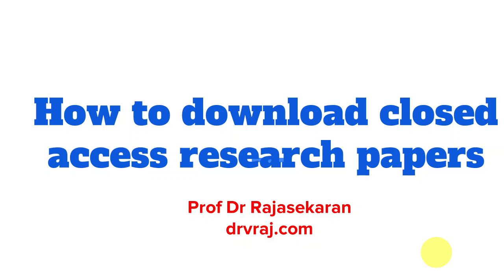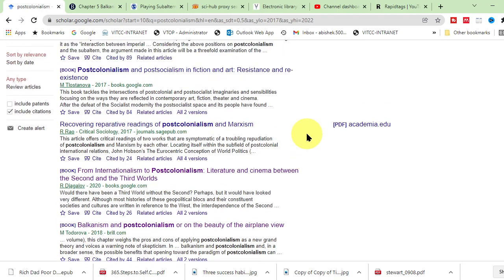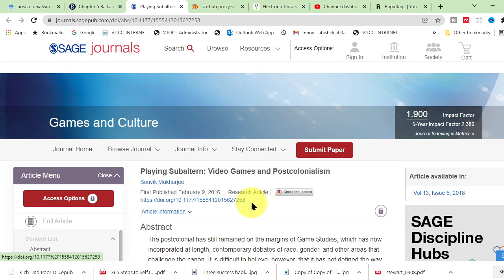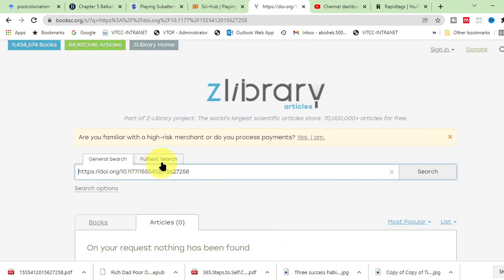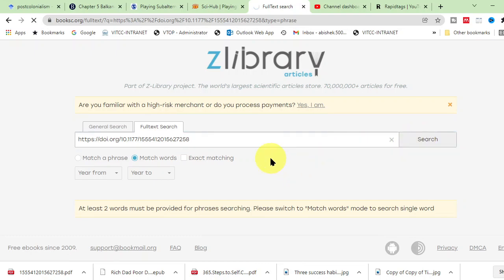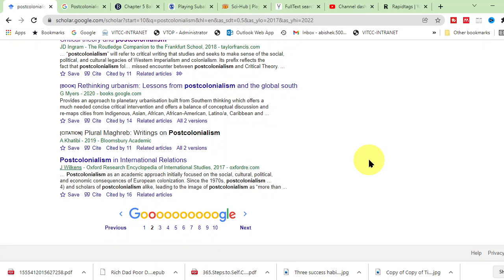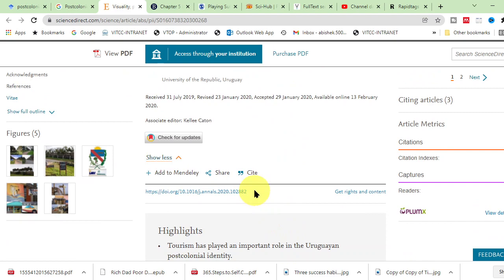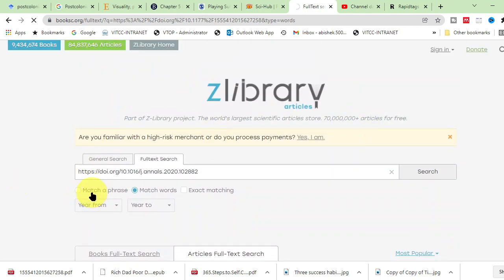How to download closed access research papers free